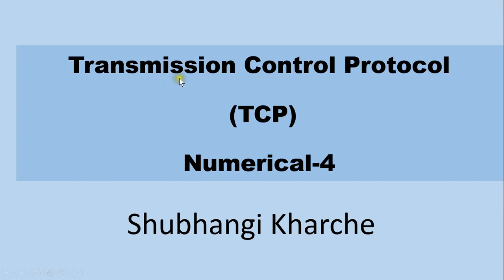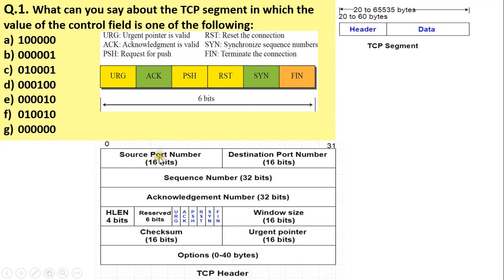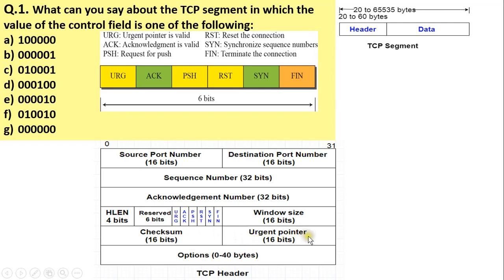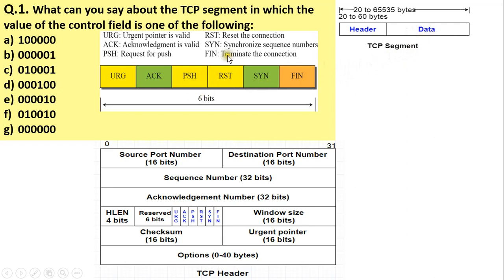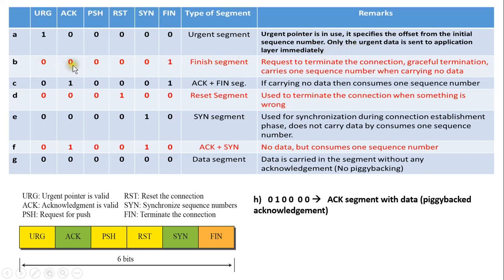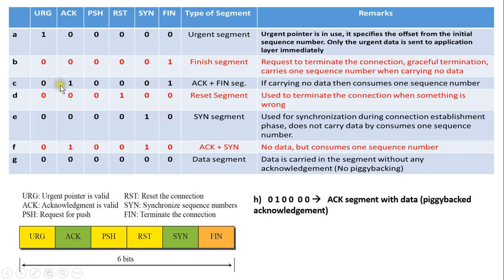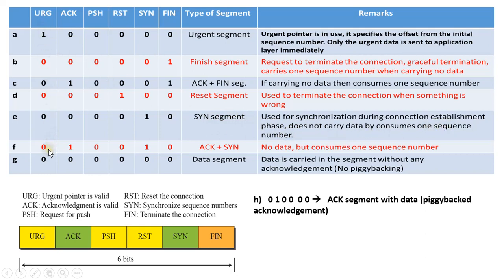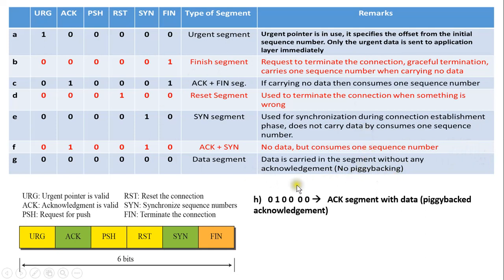Transmission Control Protocol (TCP) - numerical – 4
Numerical on TCP Control Flags Explained.